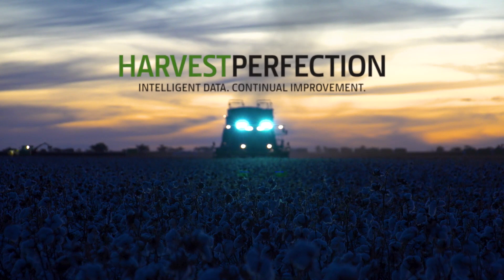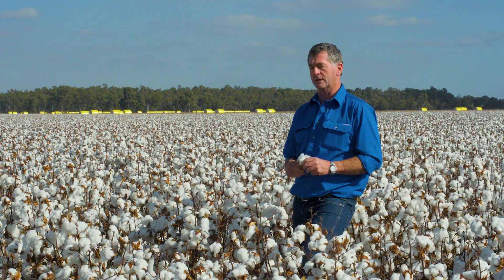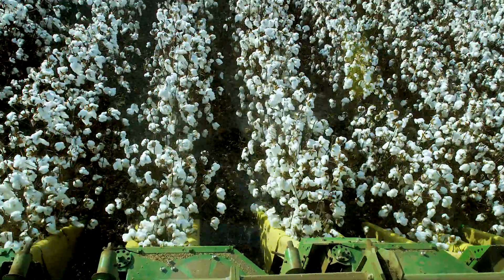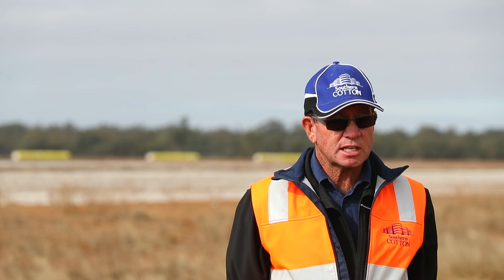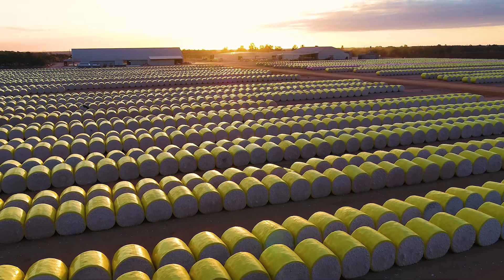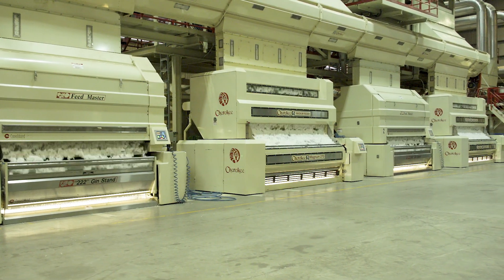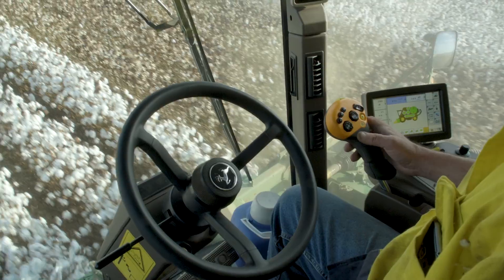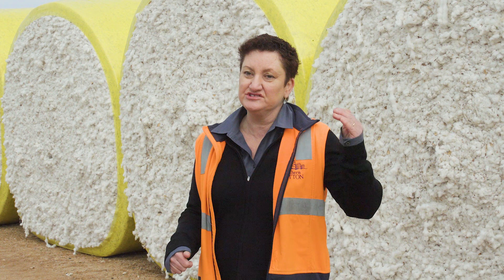Harvest Perfection. Intelligent Data. Continual Improvement.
Eliminate manual tagging, get on-the-go documentation, and improve module tracking and delivery to the gin with John Deere’s Harvest Identification, Cotton.